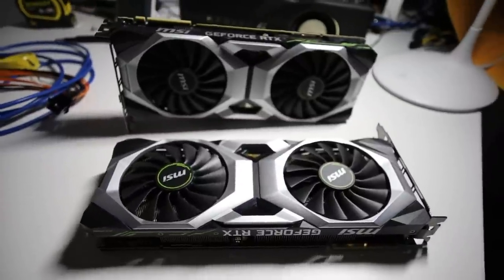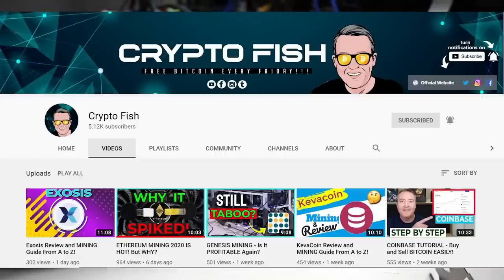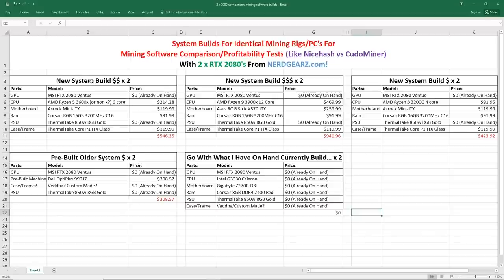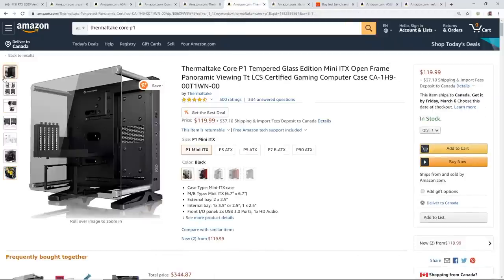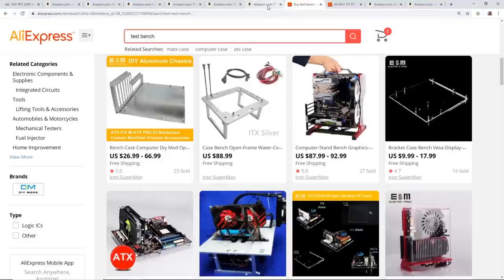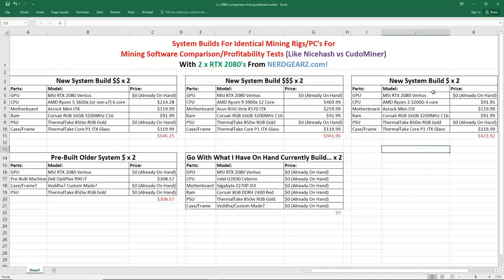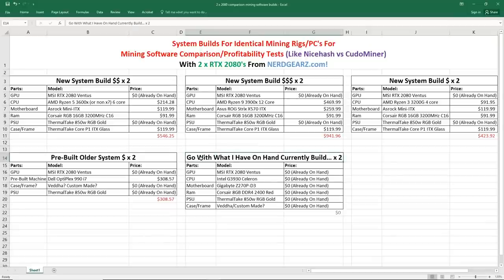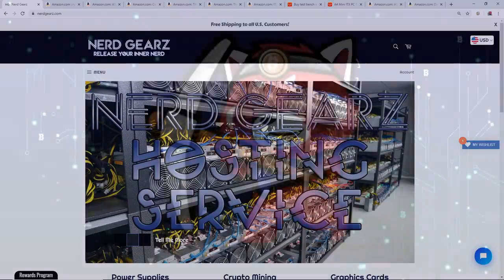I Want To Build IDENTICAL Rigs For These 2 x RTX 2080's...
Which Ryzen CPU Should I Go For These 2 Identical Test Rigs For Mining Software Comparisons?